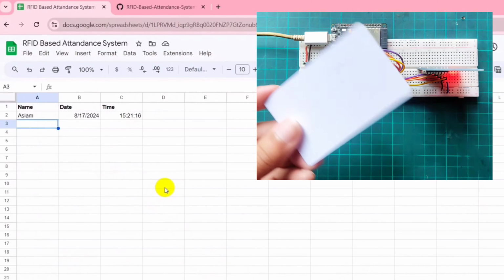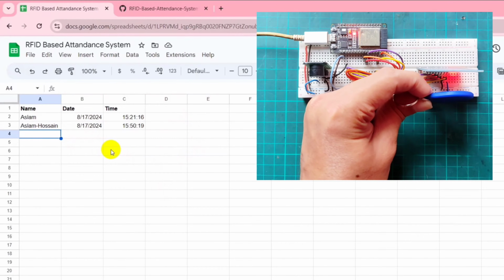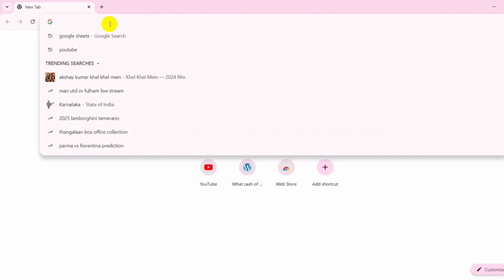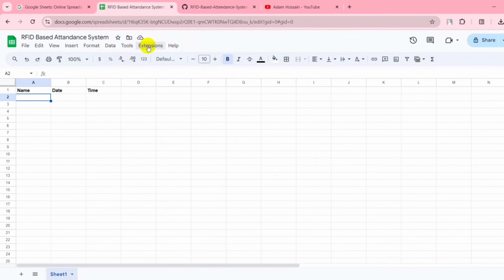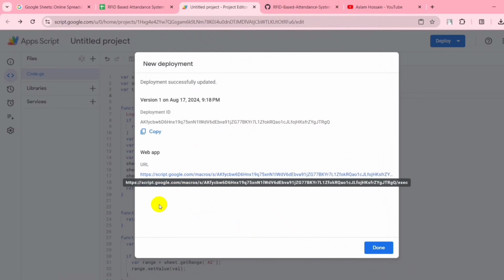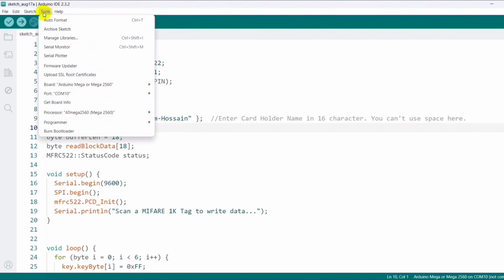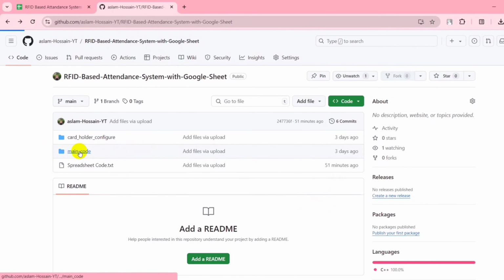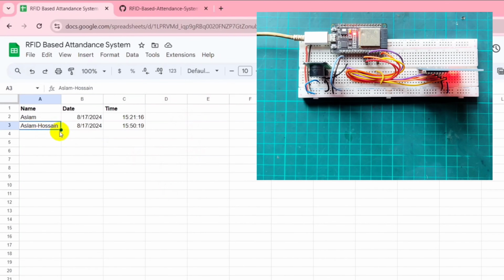RFID Attendance System using ESP32 and Google Sheet | Smart IoT Attendance System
𝐓𝐢𝐭𝐥𝐞: RFID Based Attendance System using ESP32 and Google Sheet | RFID Attendance System using ESP8266 and Google Sheets

In this video, we’ll guide you through creating an RFID-based attendance system using the ESP32 microcontroller, seamlessly integrated with Google Sheets for real-time data logging. This project is perfect for those looking to automate attendance tracking for schools, offices, or events. We’ll cover everything from setting up the hardware to writing the code and configuring Google Sheets for automated data entry. Whether you're a beginner or an experienced maker, this tutorial will help you build your own efficient and reliable attendance system.

Intro: 0 - 0:22
Components: 0:23 - 0:35
Component Setup: 0:40 - 2:40
Coding: 2:40 - 9:00
Result: 9:10 - 9:40